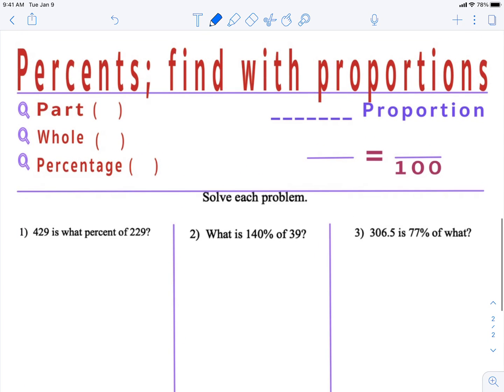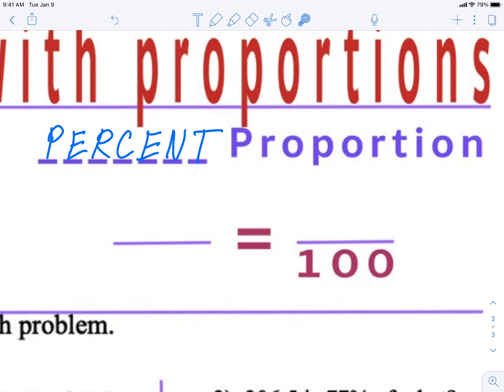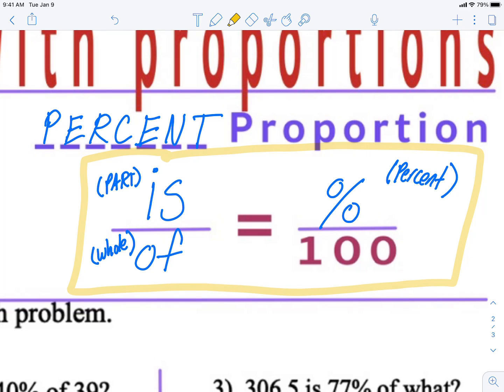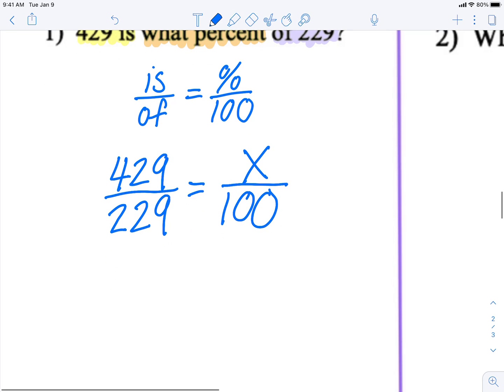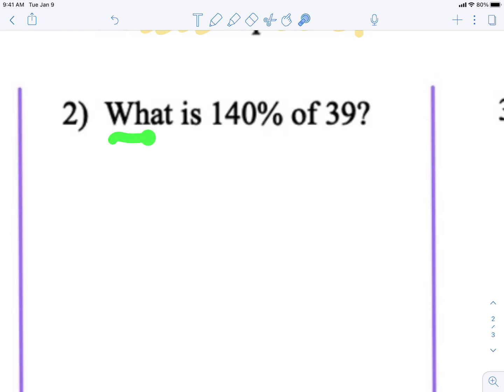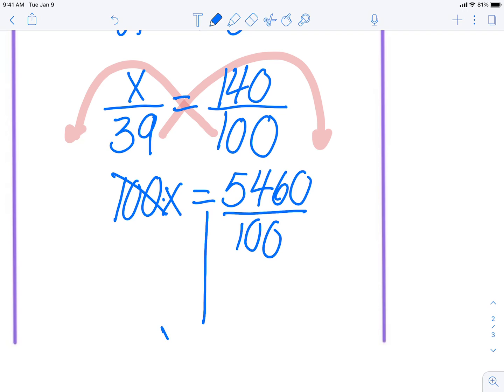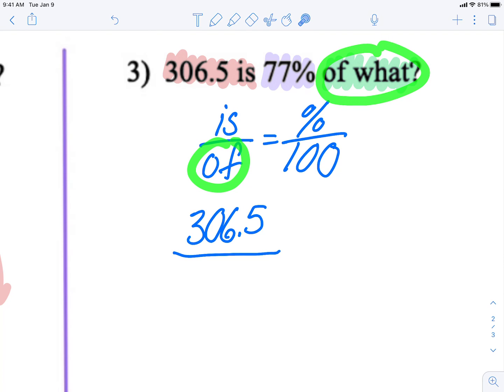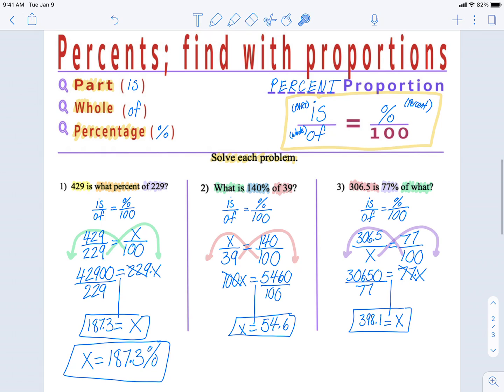Percent Problems VIDEO LESSON